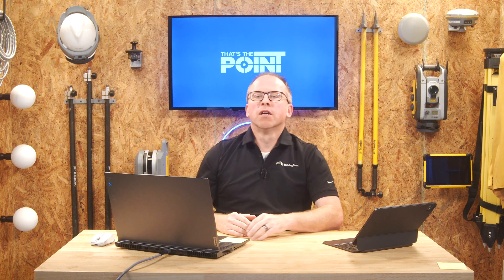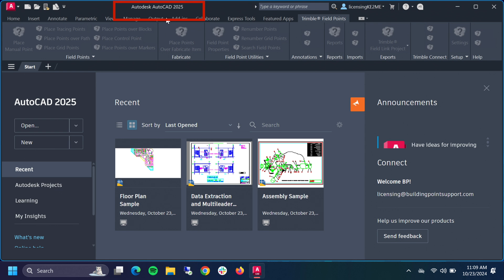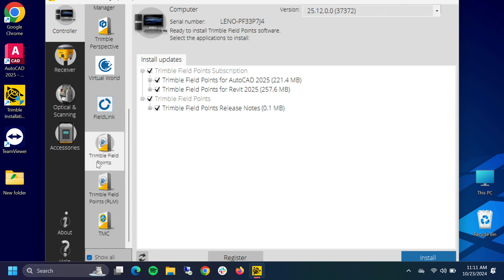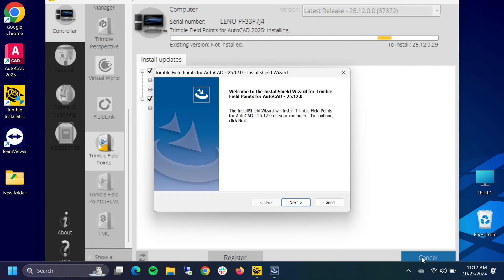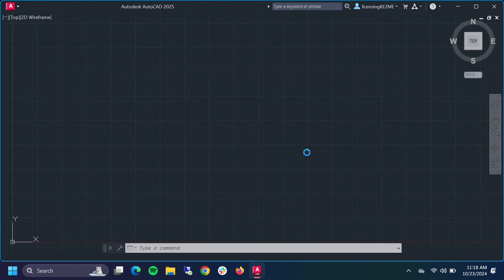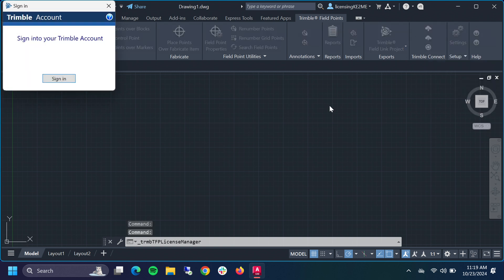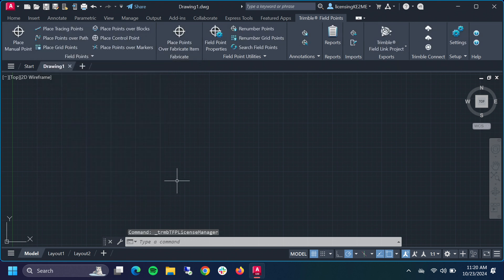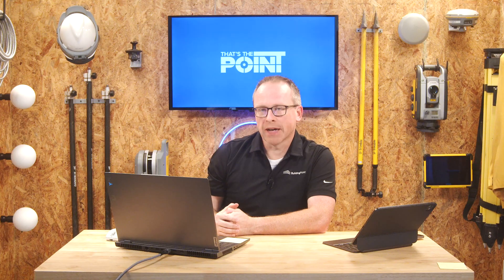That's The Point - How To Install Trimble FieldPoints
Trimble FieldPoints is a valuable plugin for AutoCad or Revit that allows you to quickly and easily prepare your data for the field. In this episode of That's The Point, we walk you through the install and setup process from start to finish.

For information on license setup and management, visit our support

For information on migrating your old Perpetual version of FieldPoints to subscription, we recommend contacting your local BuildingPoint dealer. You can also check out the guide